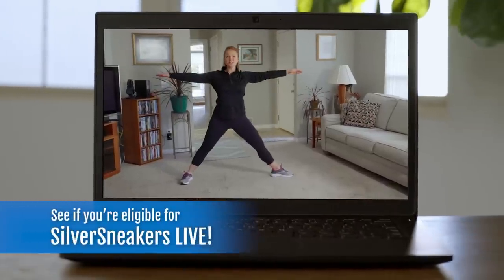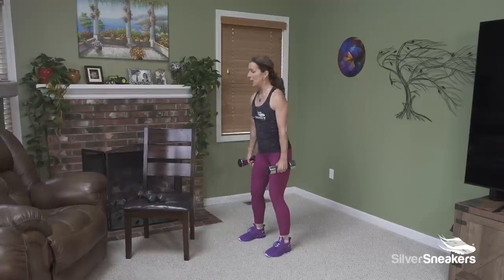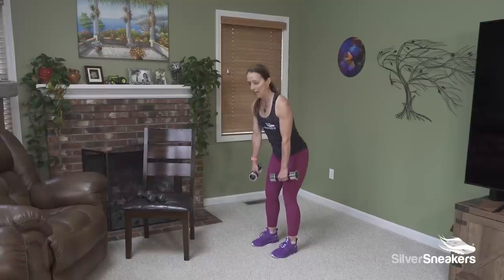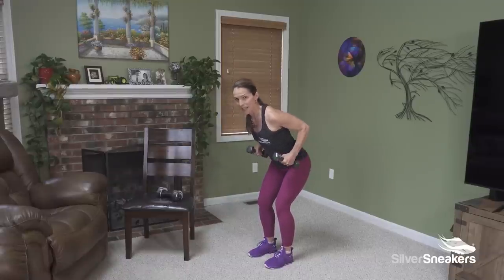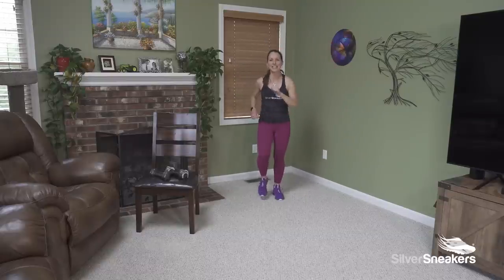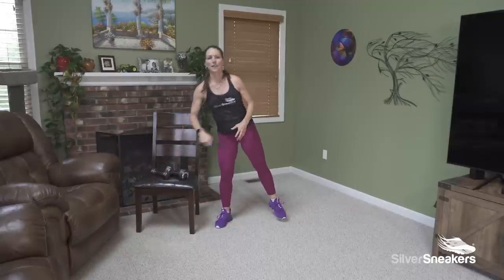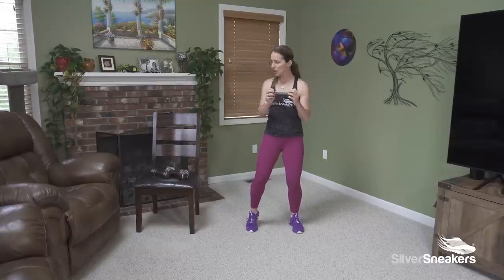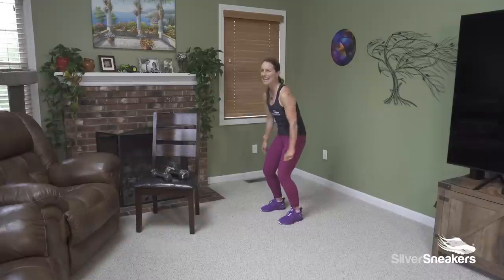Summer Shape Up: Full-body Workout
Join Andi for this fun, full-body workout, designed to specifically enhance your strength and cardiovascular fitness! This video will guide you through targeted exercises to engage and tone your lower body and upper body while also including a core workout.

Do you enjoy our SilverSneakers YouTube videos? We offer a variety of class formats and instructors for you to choose from.